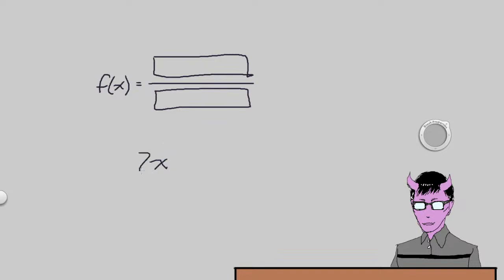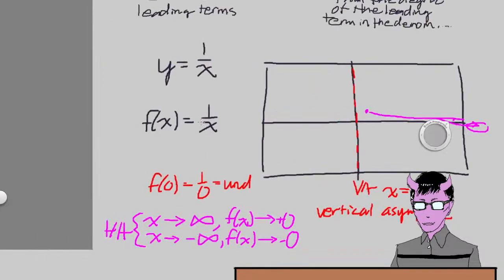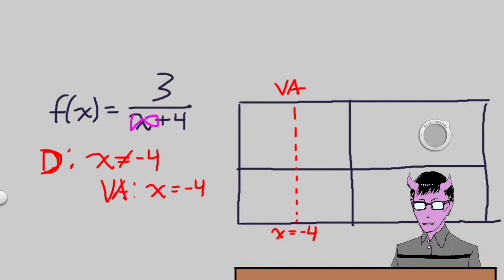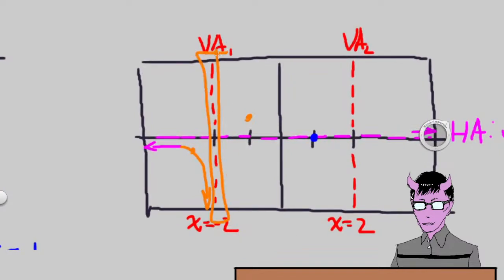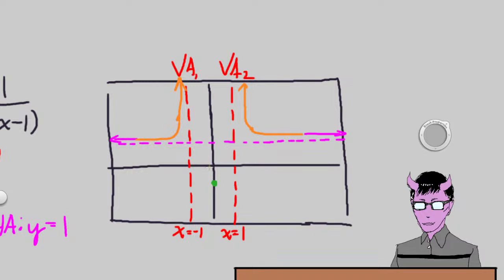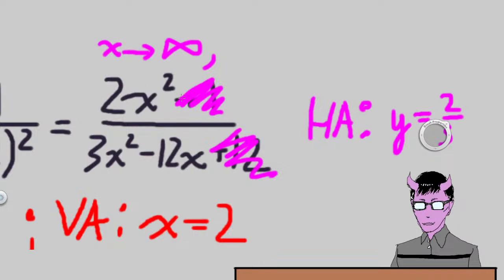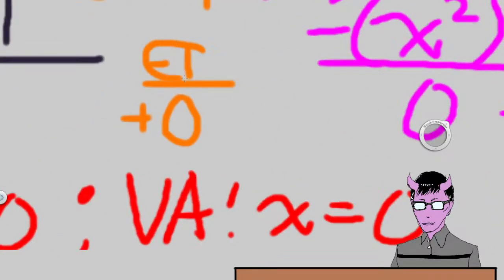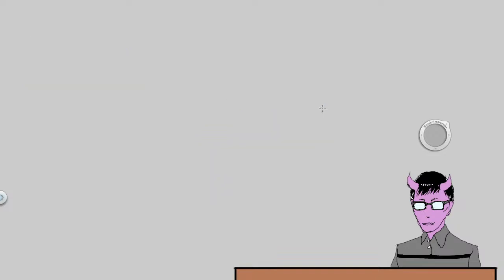【Algebra 2】tutorial rational functions graphing (polynomials in fractions)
graphing typical rational functions;
-horizontal asymptotes
-vertical asymptotes
-slant asymptotes?!
-x-intercepts
-y-intercepts

wow!